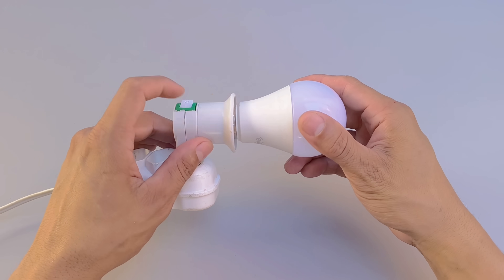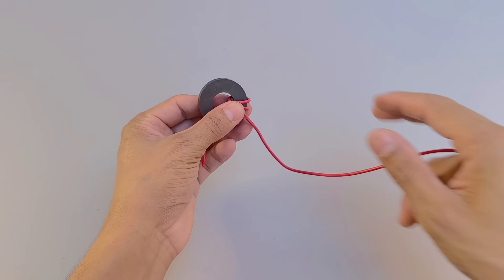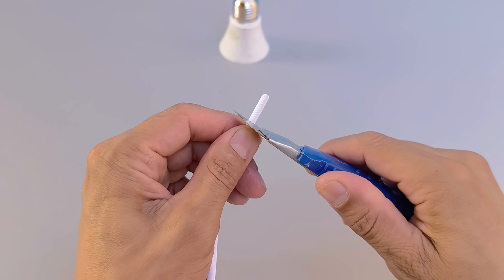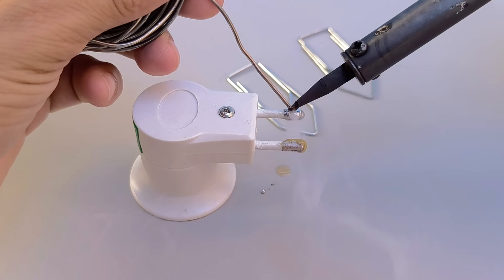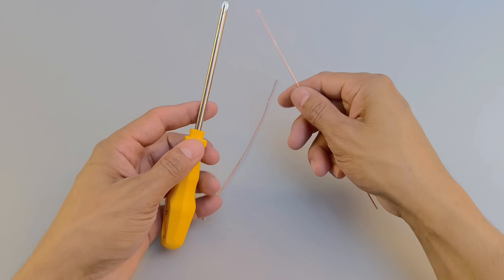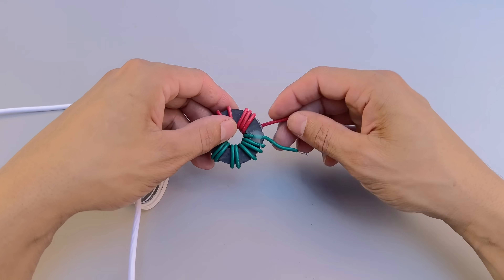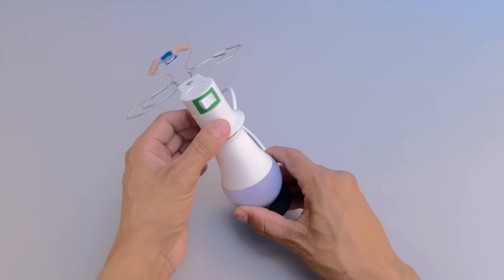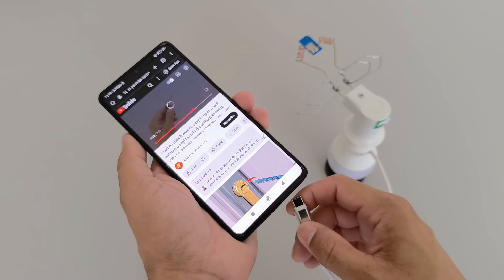If I hadn't seen it, I wouldn't have believed it! 100% free internet using a light bulb